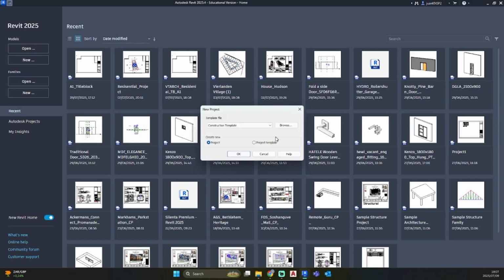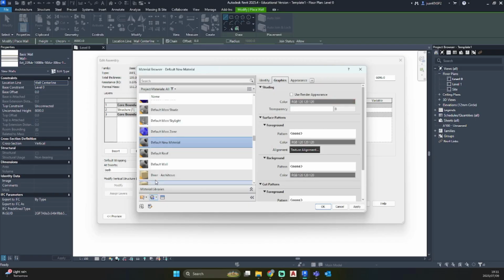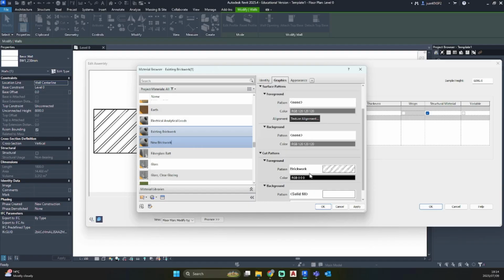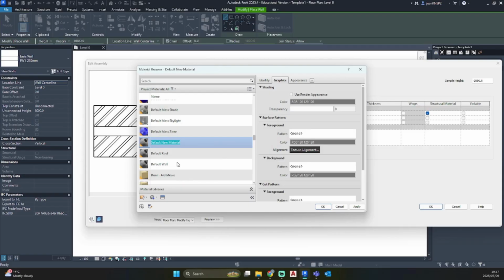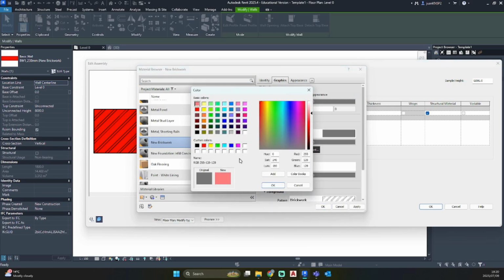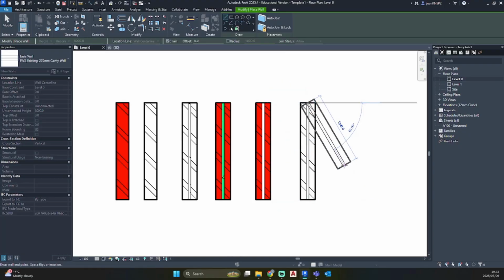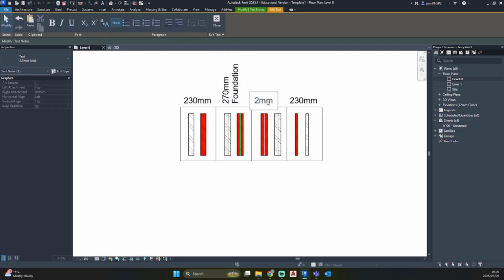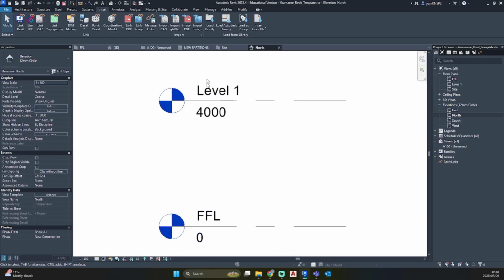Creating a Professional Revit Template & Title Block Part 1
Students learn how to create and customise their own Revit templates and title blocks. The lecture covers standard drawing information, title block layout, and best practices for maintaining consistency across architectural projects